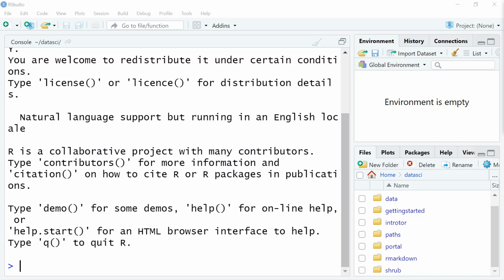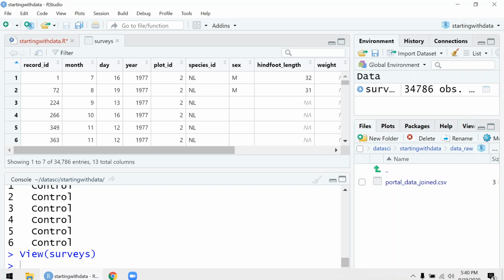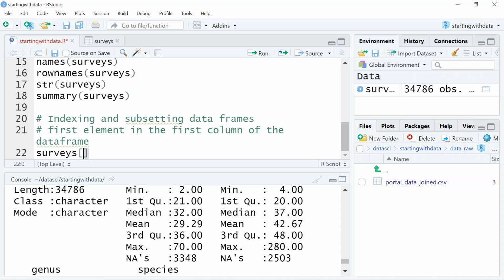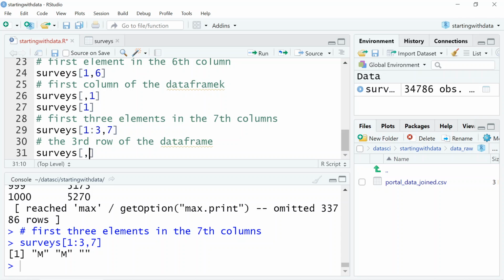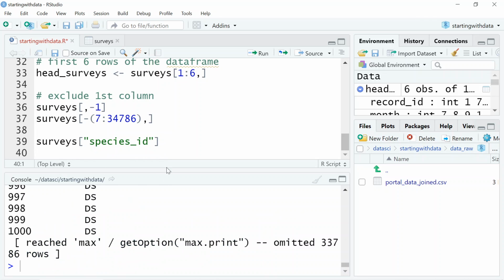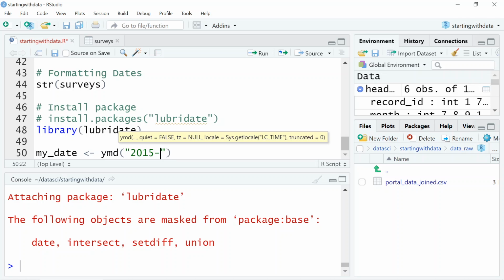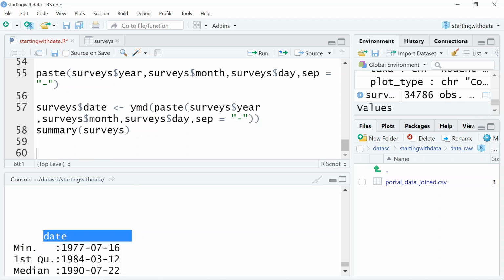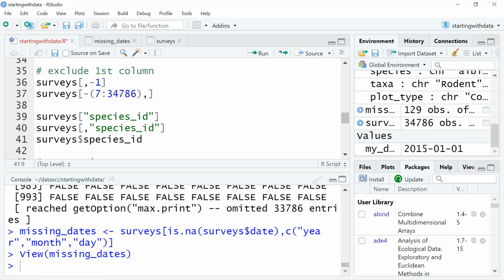Starting with Data in R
The third of a five-part series on using R and RStudio.

This series is based on the Data Carpentry R for Ecologists tutorial.
Michonneau et al. (2020). “datacarpentry/R-ecology-lesson: Data Carpentry: Data Analysis and Visualization in R for Ecologists, June 2019.” doi: 10.5281/zenodo.3264888,

0:00 Start
2:24 Download & Import Data
7:14 Inspect Dataframe
10:20 Indexing & Subsetting
23:45 Dates

By the end of the series you will be able to:
Load external data from a .csv file into a data frame.
Describe what a data frame is.
Summarize the contents of a data frame.
Use indexing to subset specific portions of data frames.
Change how character strings are handled in a data frame.
Format dates.